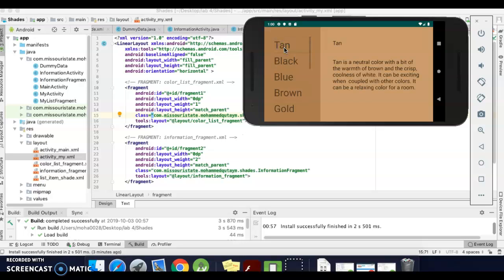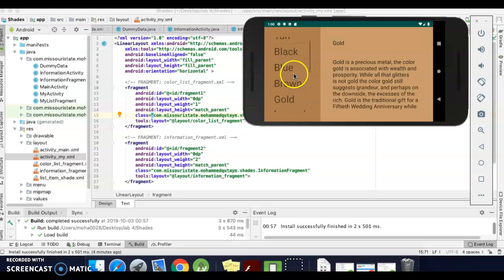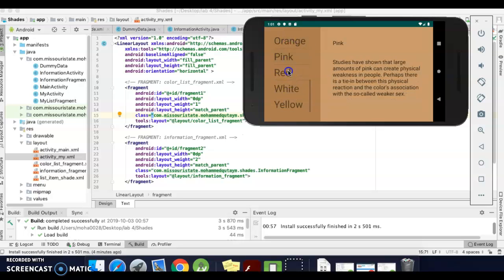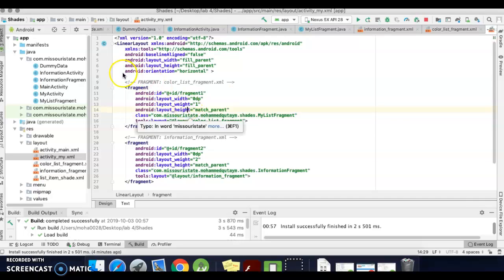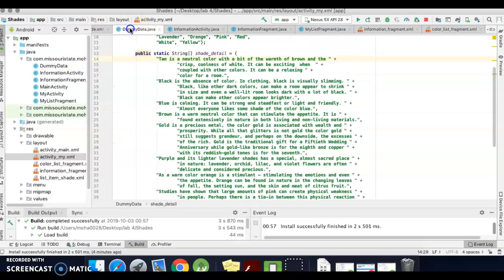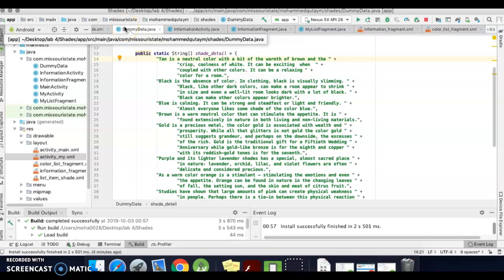CIS362 Lab4 App3